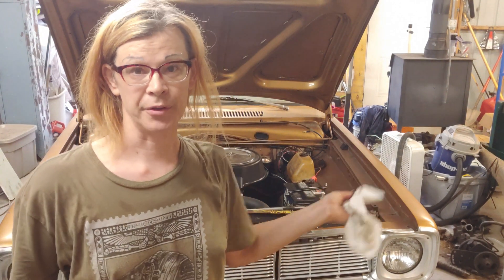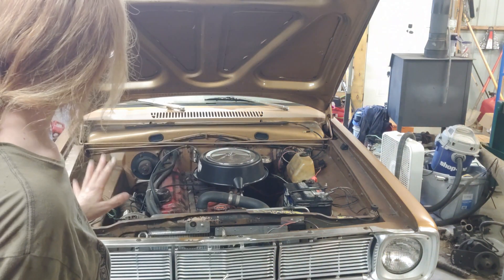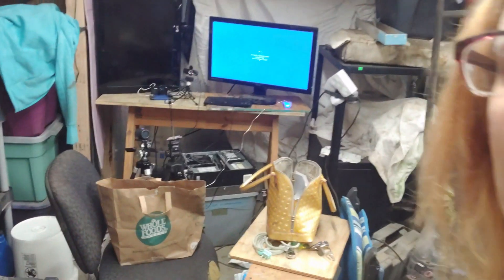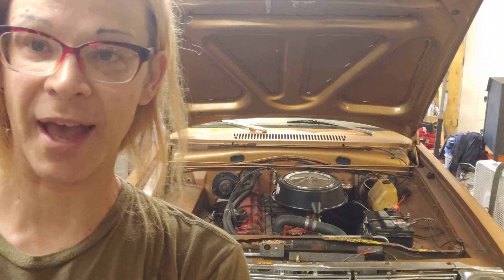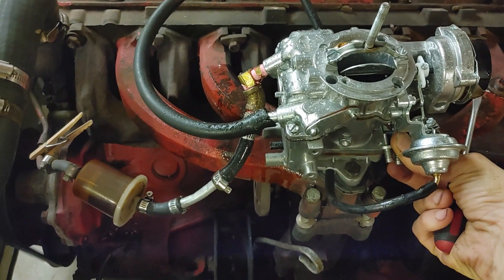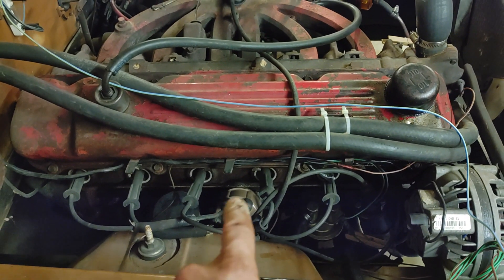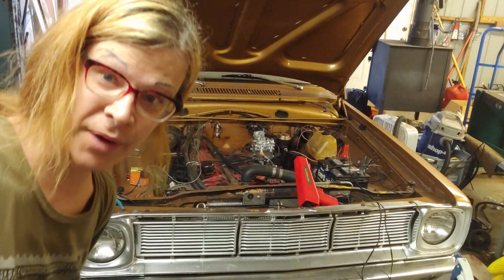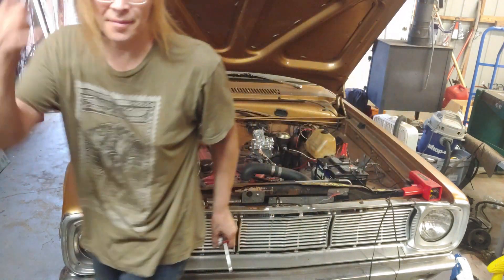What happens when the firing order is wrong? 1966 Dodge Dart slant six.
The correct firing order for this chrysler inline six engine is 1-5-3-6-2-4. On the first start, I think I had it at 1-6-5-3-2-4. Next I corrected to only slightly better of 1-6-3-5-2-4. The engine shakes and smokes and is impossible to adjust with carb settings when the timing order is incorrect. Too many late nights and scattered attention. Now we are getting sorted. The fine tuning with timing and idle mixture will be easy now that the engine is firing on all six. You can notice by the end of the video that the engine starts and runs smoothly with much less smoke from the breather. This is just a worn out old engine, but it is getting better and is fun to work on and drive. Old cars like this are great for beginners to learn and understand the interactions of the fuel and electrical systems on internal combustion engines. Classic cars are useful and educational. Mopar or no car.